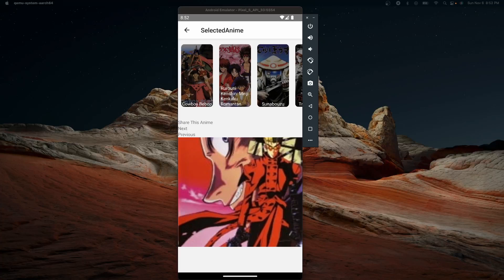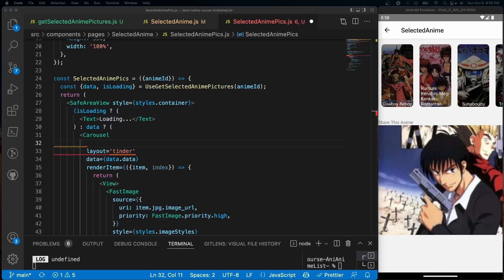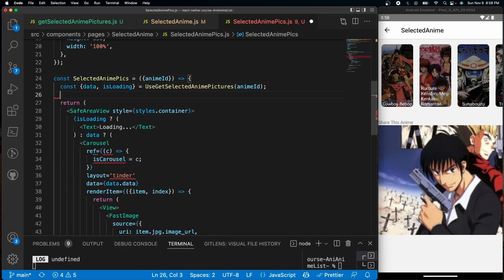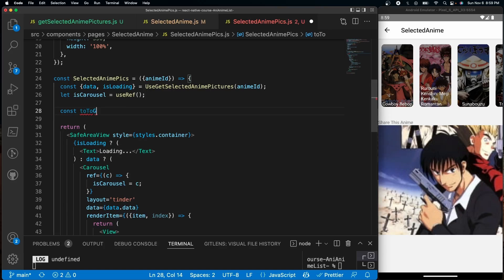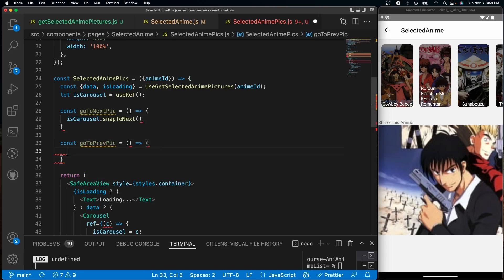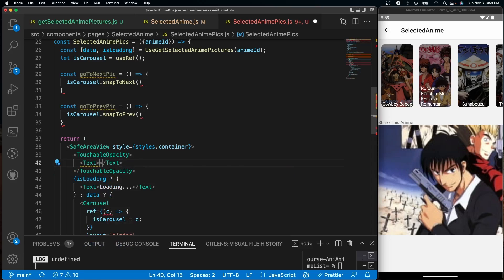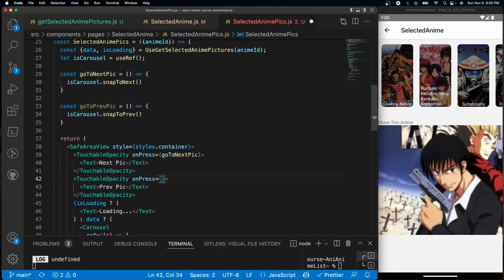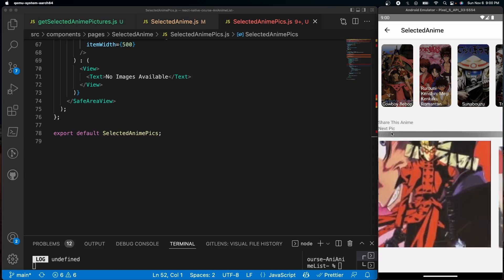React Native Snap Carousel Arrows | React Native Course #17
Yo, in this video we're gonna learn how to set up react native snap carousel arrows. It's a pretty short and straight-to-the-point video and I hope it helps you out!